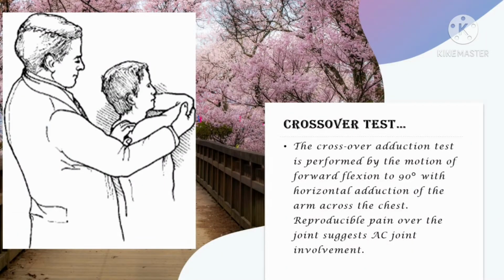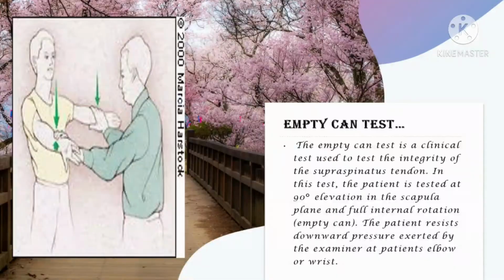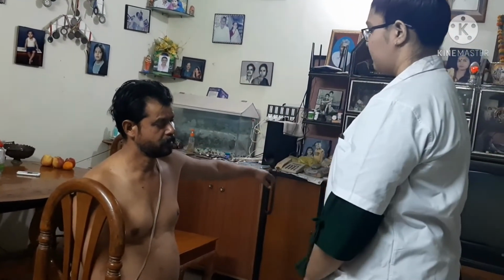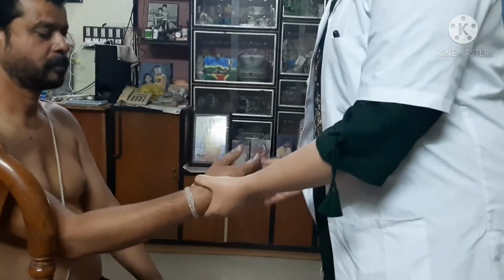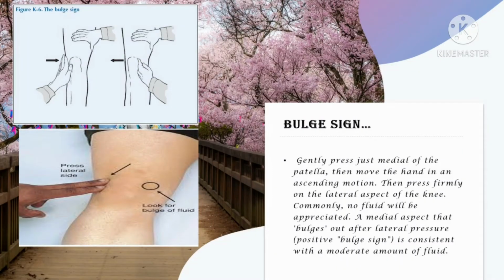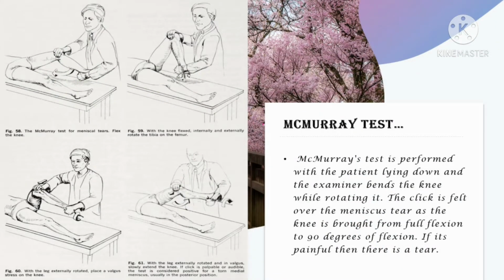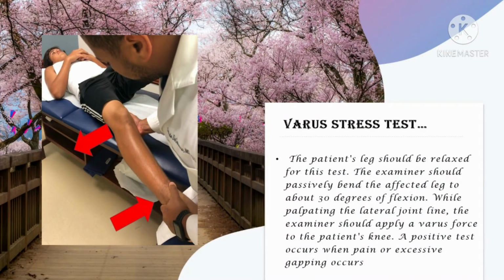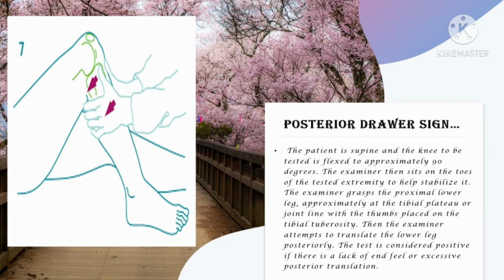MUSCULOSKELETAL EXAMINATION BY- Bhattacharjee Bipasha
This video shows the various tests and manuevers for examining the musculoskeletal system. aThis consists of test for the shoulder, Hand and wrist and the knee...do check this video out...and as always please do like share and subscribe.